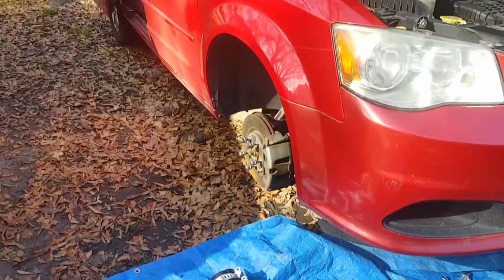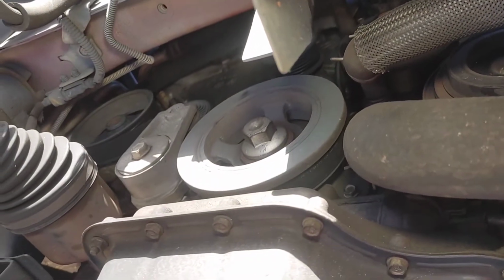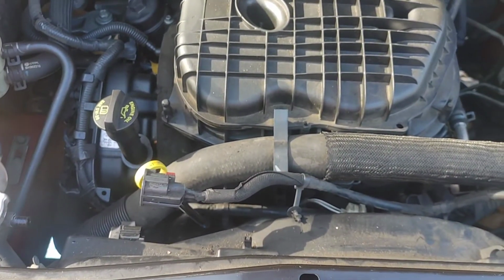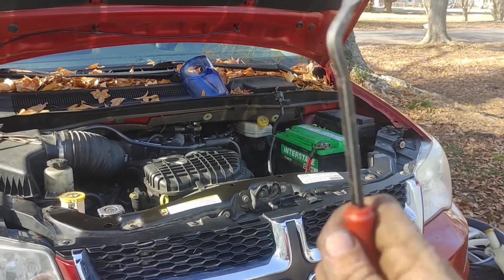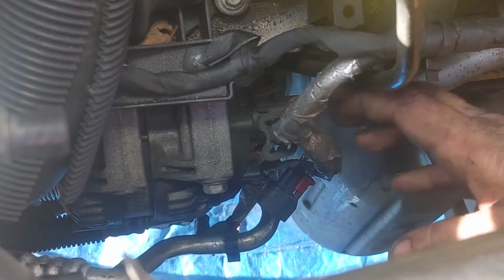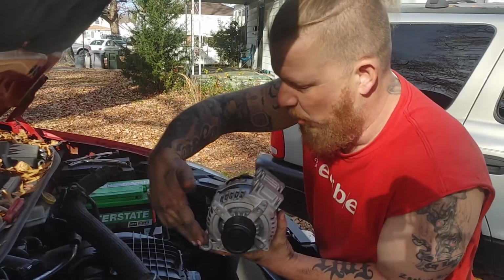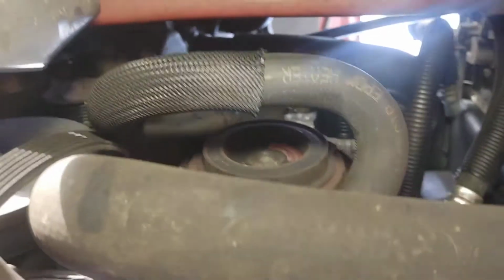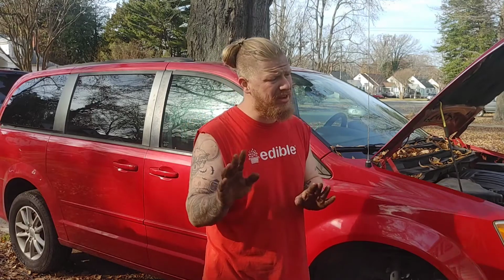2014 Dodge Grand Caravan Alternator replacement Made Easy!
In this video, I will show you the full 2014 Dodge Grand Caravan alternator replacement process. This repair on average will cost between $650 to $900! We will walk through the entire process together so you can get your 2014 Dodge Grand Caravan back on the road! This repair was made on the 3.5L V6 engine. All parts and tools are listed below to complete this repair yourself. The alternator I used is identical to OEM specs at a FRACTION of the price from local auto parts suppliers, putting more money back in your pocket! With the use of this video, I know you can save yourself a great amount of money!

Start Saving on your Auto Repairs with OUR FREE Step by Step Guides

Trim Tool Kit
Hose Plier Set

Chapters in the Episode
00:00 Introduction
00:30 Charging System Information
01:40 Overview of Alternator Location
02:31 Start of Repair
02:50 Alternator Location
04:50 Removing the Serpentine Belt
08:15 How to remove the cooling fan
12:50 Reinstalling the New Alternator
18:42 Serpentine Belt Diagram

→Wanting to start your own Youtube channel but don't know where to start? TubeBuddy is the main tool that I use to manage the backend of my YouTube channel. It has been a huge lifesaver when it comes to time management and properly optimizing my channel. They have tons of free tools you can check out right here!